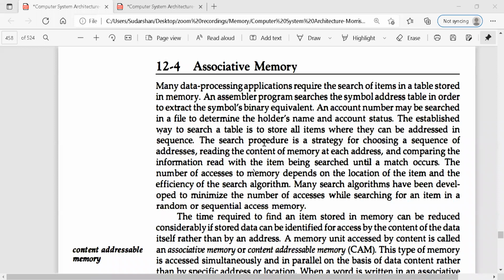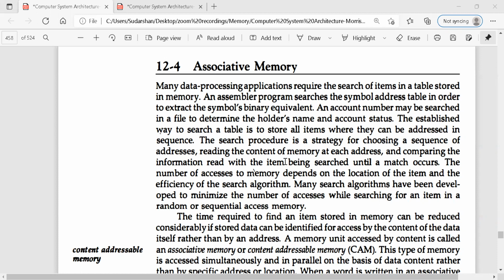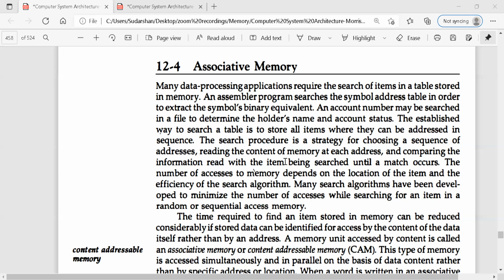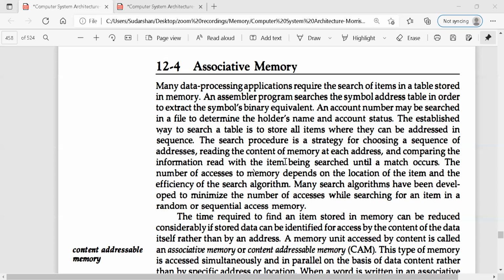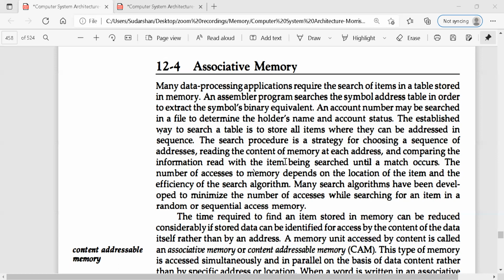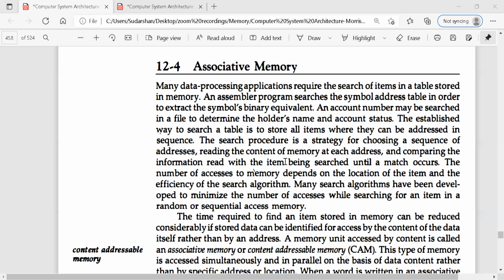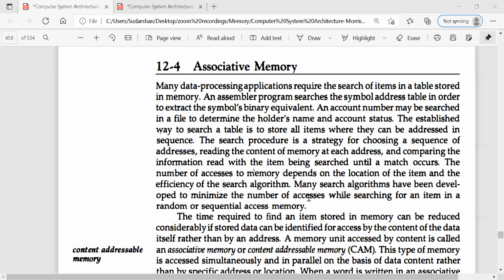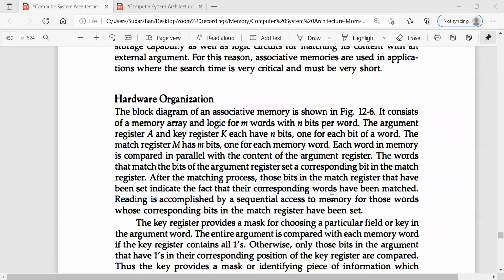Associative memory part 1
This video gives introduction to CAM